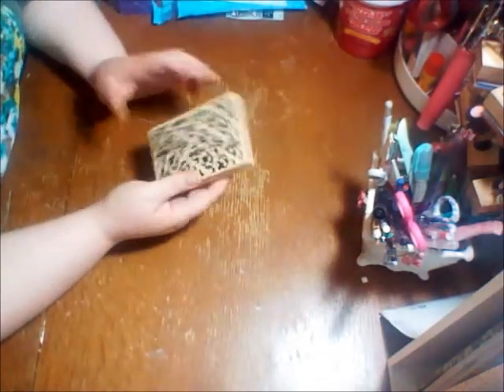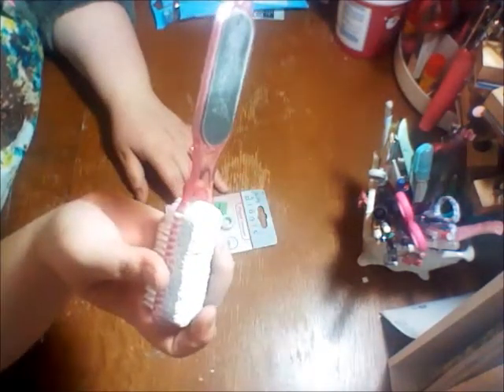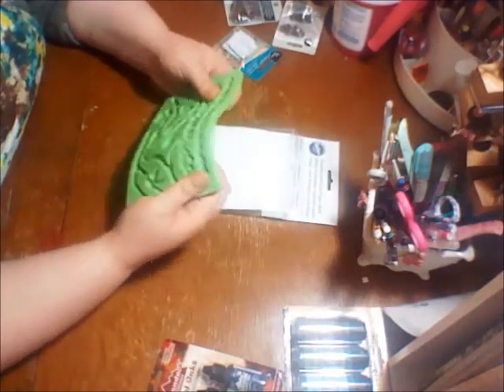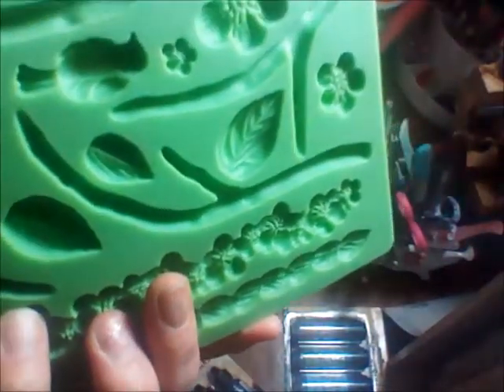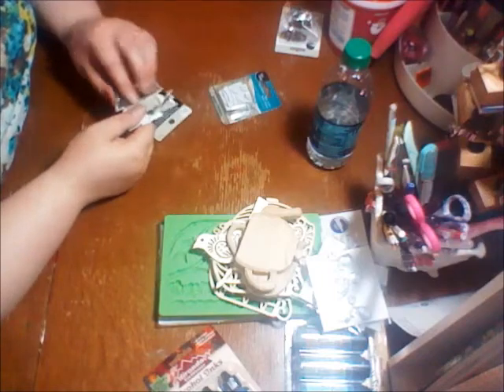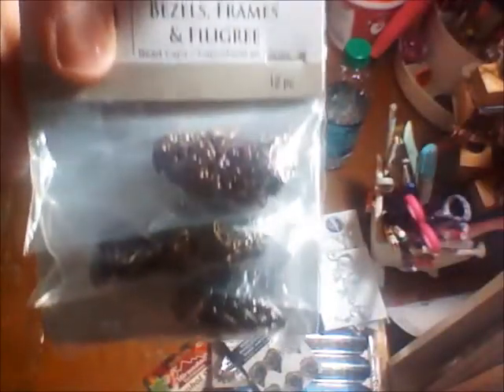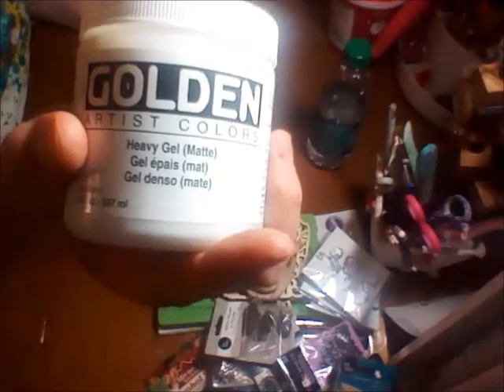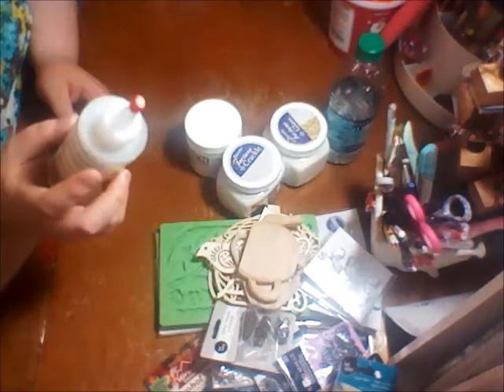michaels crafts haul july 2012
a selections of craft supplys bought at michaels craft supply store  :-)
tfw hugs kimmie